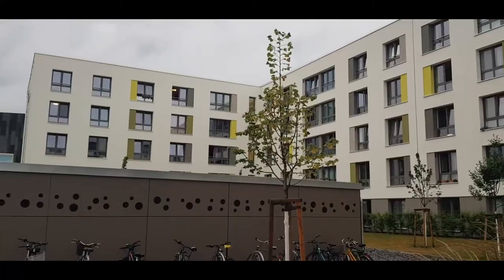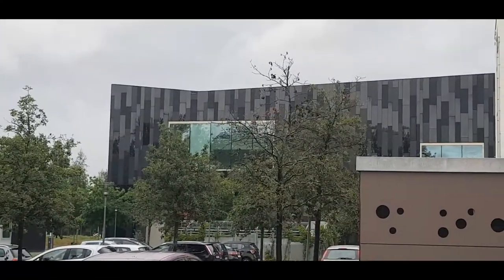ROOM TOUR | COMPARING STUDENT DORMITORIES | Potsdam, Germany 2022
Hello Friends, In this video, I am showing you two of the Student Dormitories with in Potsdam, Germany . I included the rent, other costs and have shared some useful information regarding student dorms in Germany .

About This Channel: I am Sofia. I make videos about traveling, tips, adivices, languages, and vlogs.